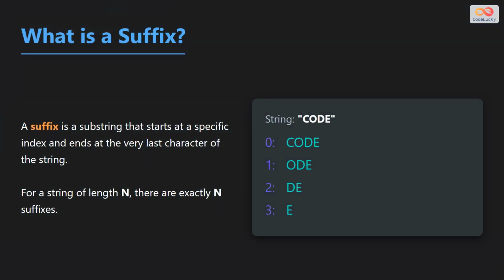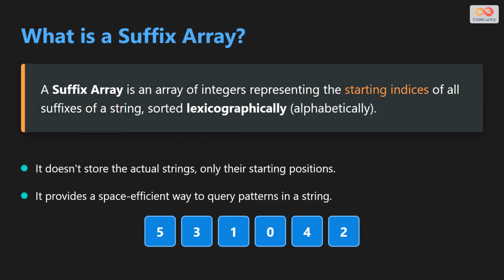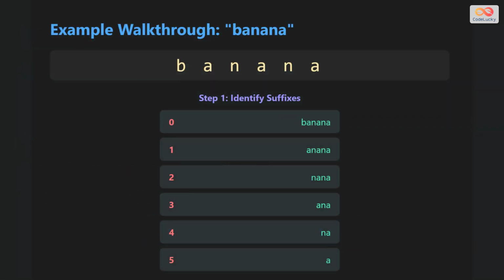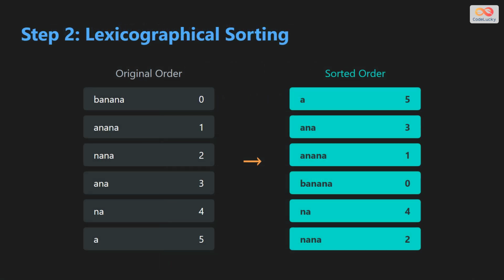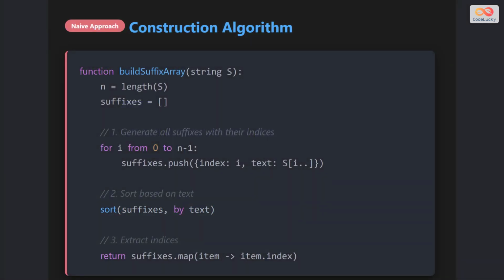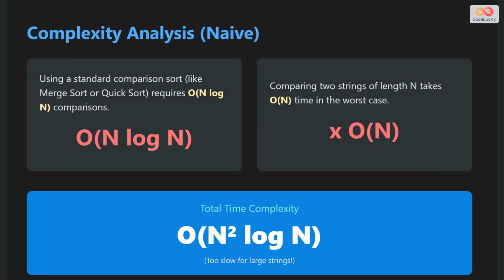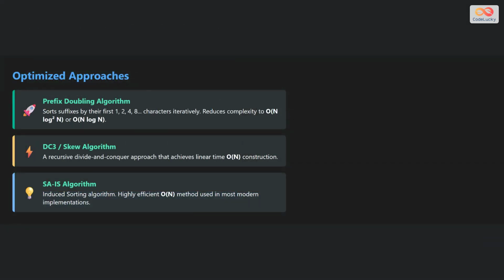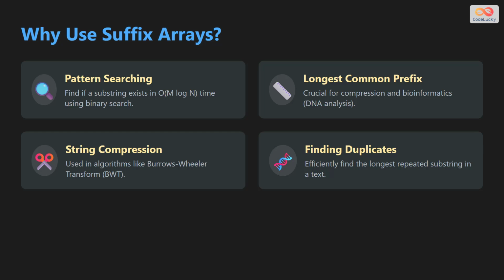Suffix Array Construction Explained | String Algorithms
Learn how to construct a Suffix Array step-by-step! 🚀

In this video, we break down the concept of Suffix Arrays, a fundamental data structure for efficient string processing. We start with the definition of a suffix, visualize the sorting process using the example "banana", and analyze the time complexity of the naive construction method.

Whether you are preparing for coding interviews 💻 or diving into competitive programming, understanding Suffix Arrays is a game changer for solving complex string problems like pattern matching and finding the longest common prefix.

In this video, you will learn:
🔹 What is a Suffix?
🔹 How a Suffix Array is structured
🔹 Step-by-step construction example
🔹 Naive vs. Optimized time complexities
🔹 Real-world applications in Bioinformatics and Compression

Chapters:
00:00 - Suffix Array Construction
00:20 - What is a Suffix?
00:42 - What is a Suffix Array?
01:05 - Example Walkthrough: banana
01:24 - Lexicographical Sorting
01:46 - The Final Suffix Array
02:07 - Naive Construction Algorithm
02:26 - Complexity Analysis
02:50 - Optimized Approaches
03:14 - Why Use Suffix Arrays?
03:34 - Outro